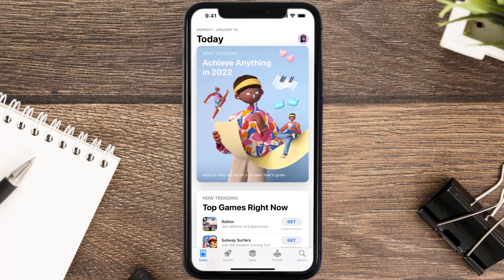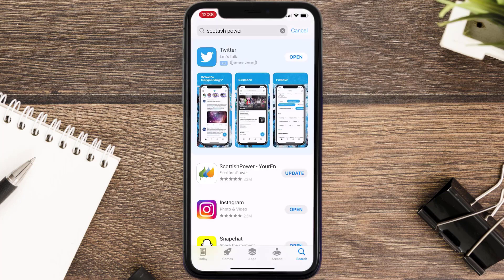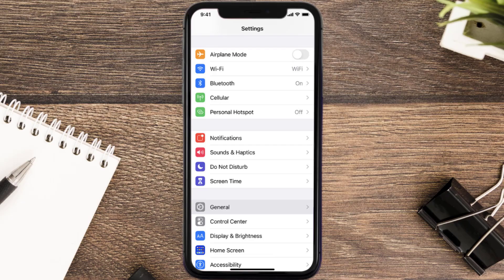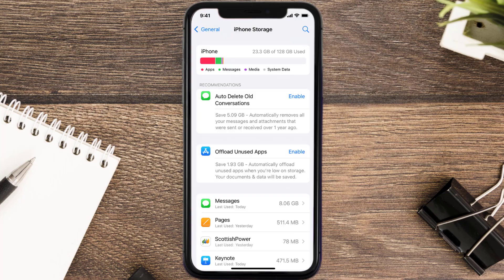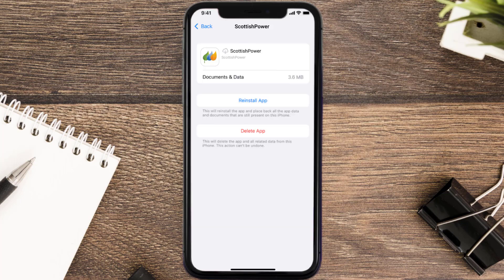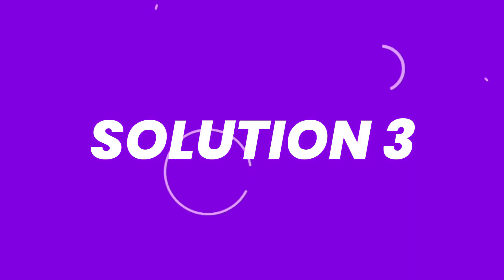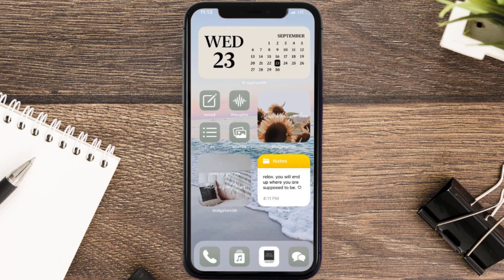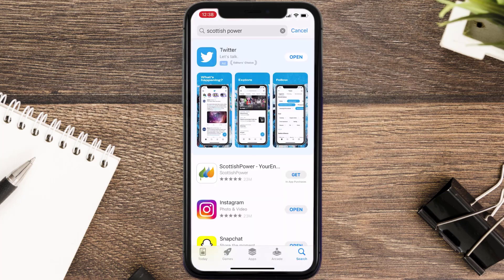Scottish Power App Not Working: How to Fix ScottishPower App Not Working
In this video, I'll show you How to Fix ScottishPower App Not Working. This is the easiest and fastest way to Fix ScottishPower App Not Working. Make sure you watch until the end of this video to find out How to Fix ScottishPower App Not Working on Android and iPhone. These methods work on Android as well as iOS 11, iOS 12, iOS 13 and iOS 15. Hope you enjoy!

Video Parts:
00:00 Intro: How to Fix ScottishPower App Not Working
00:07 1.Solution: Update ScottishPower App
00:26 2.Solution: Clear ScottishPower App cache files
00:55 3.Solution: Delete and Reinstall ScottishPower App
01:17 Outro: Ending